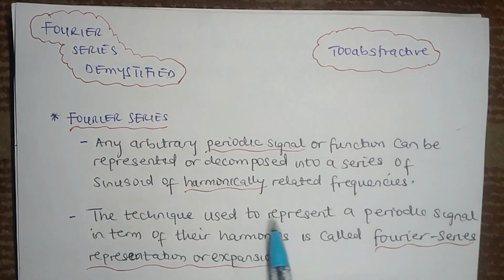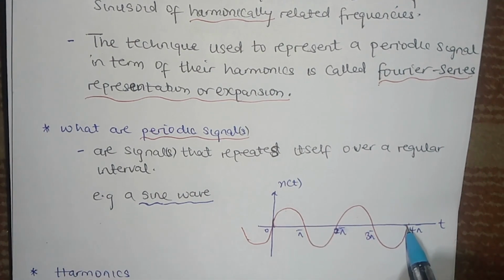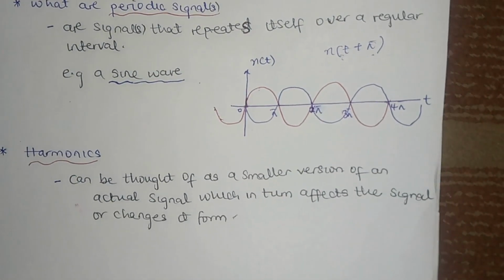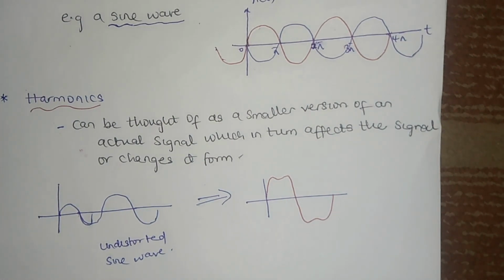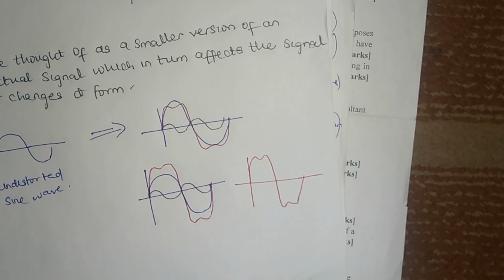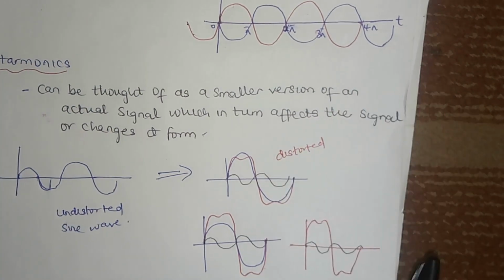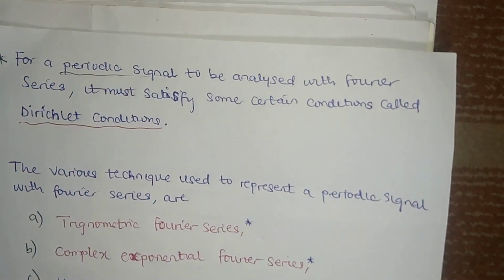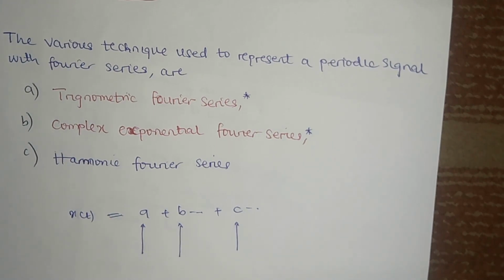Fourier Series DEMYSTIFIED!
Fourier series helps in decomposing a periodic signal into infinite series of sinusoids of harmonically related frequencies.

The concept about periodic signal and harmonics were also discussed.